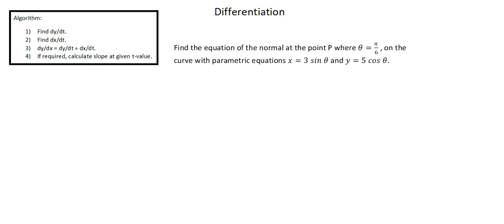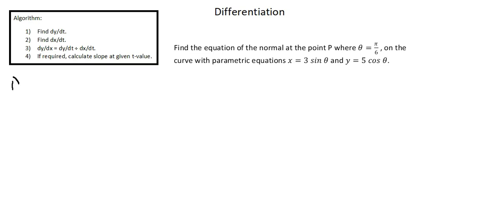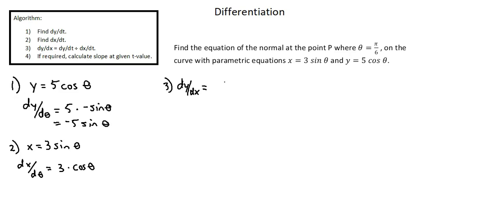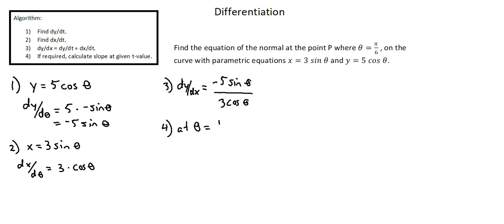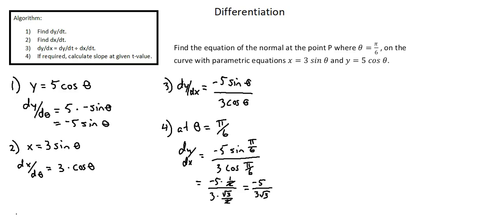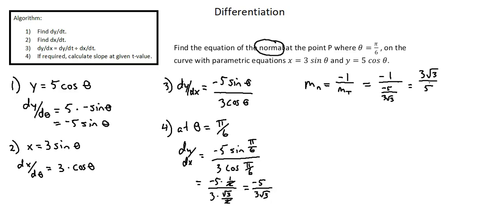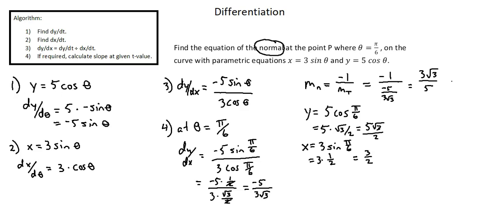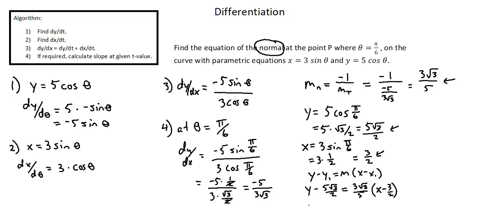A-level Mathematics 9709: Parametric differentiation example 2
A-level 9709 syllabus, topic 3.4 Differentiation: Find and use the first derivative of a function which is defined parametrically.